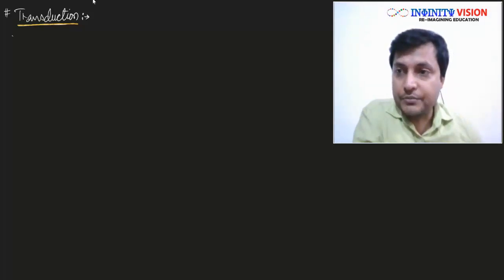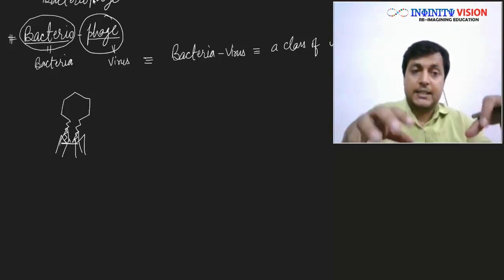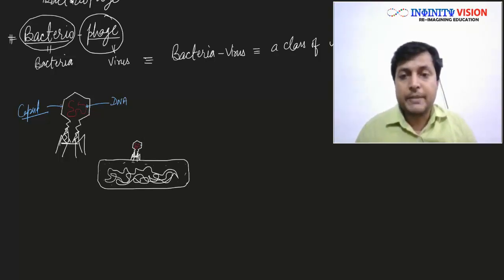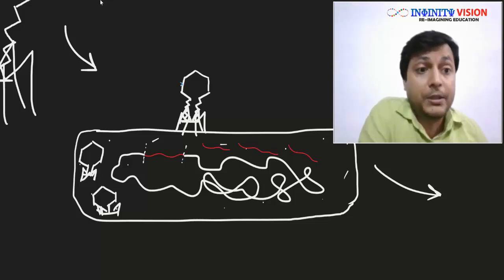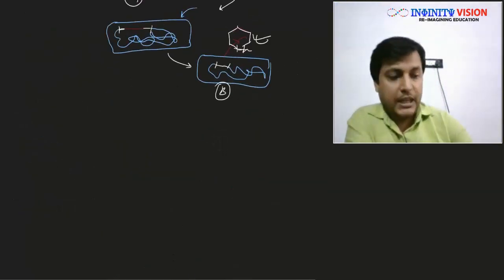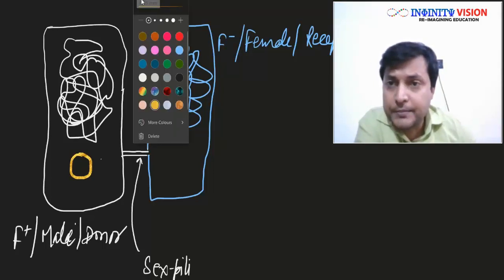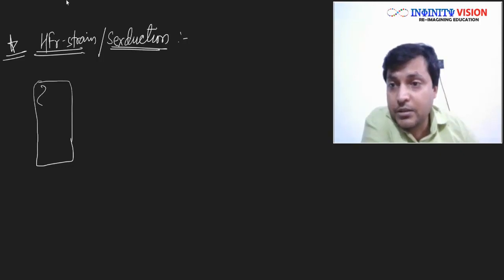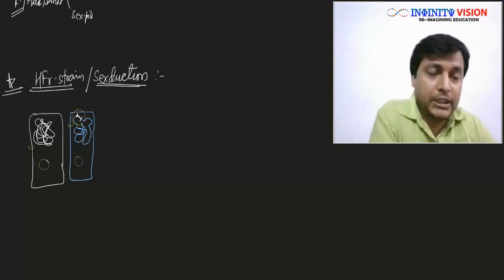BIO Class 11 | Lecture 8 - Monera (7) | NCERT Ch 2 Biological Classification